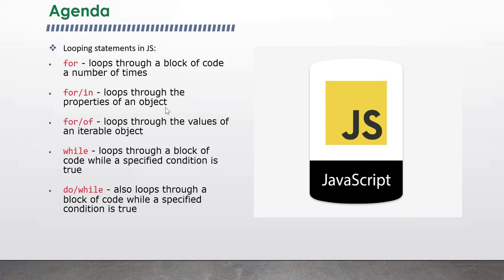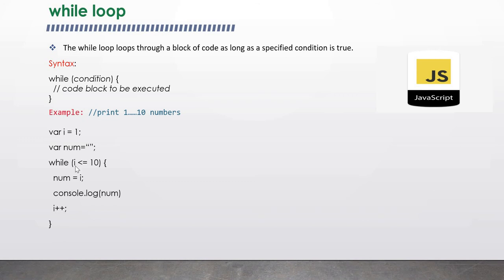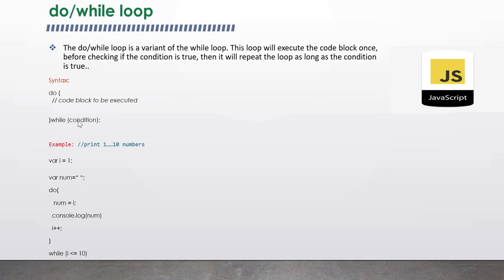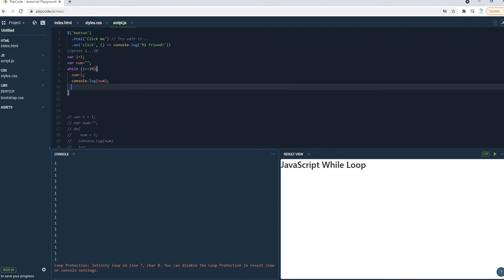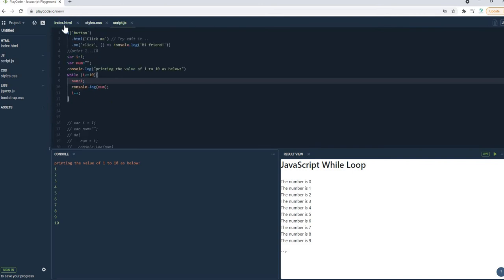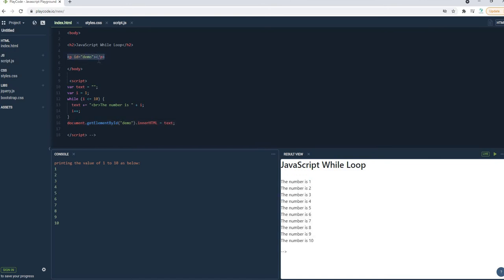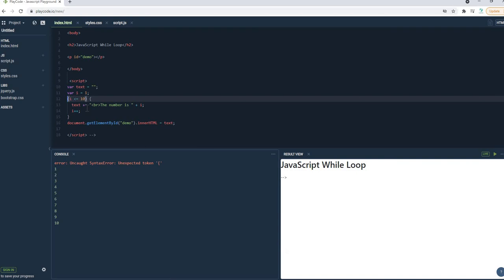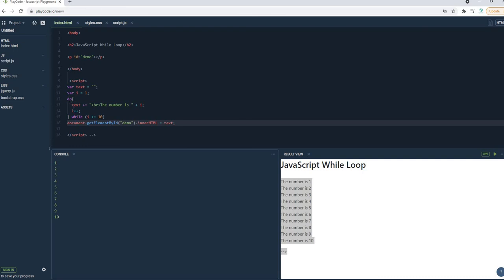JS_Part 08: Loops in JavaScript | what is while loop | How does do while loop work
+How does do while loop work
Looping statements: Loops are programming process to execute a block of code for number of times. Loops are handy, if you want to run the same code over and over again, each time with a different value, loop is the smart idea.
JavaScript supports different kinds of loops:
• for/in - loops through the properties of an object
• for/of - loops through the values of an iterable object
• while - loops through a block of code while a specified condition is true
• do/while - also loops through a block of code while a specified condition is true

while loop Syntax:
while (condition) {
  // code block to be executed

do..while loop Syntax:
do {
while (condition);